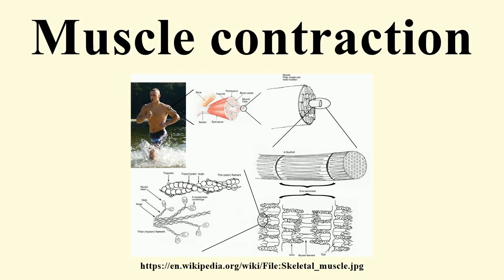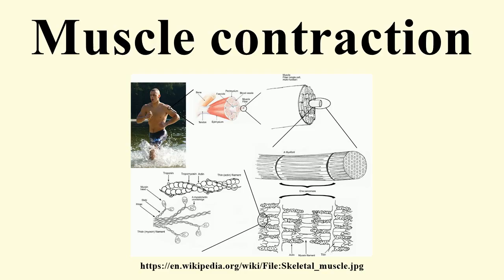Muscle contraction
Image-Copyright-Info
Image-Copyright-Info